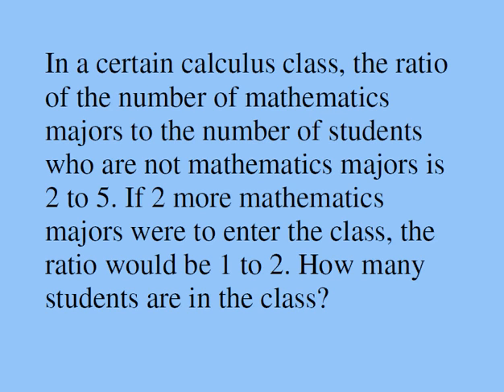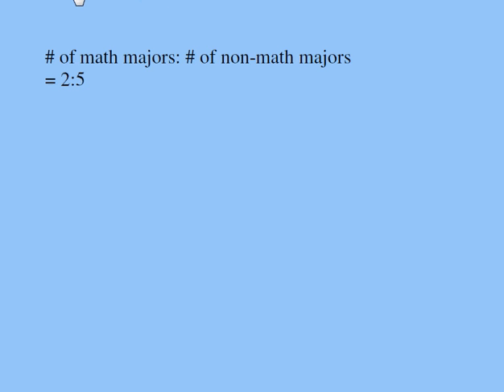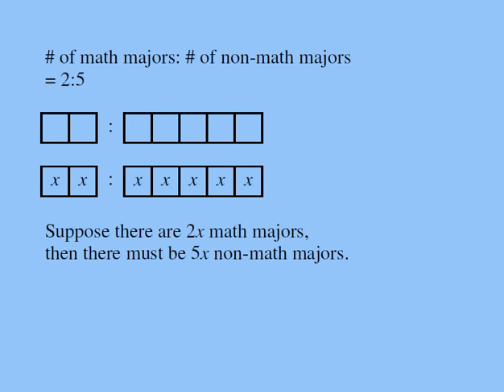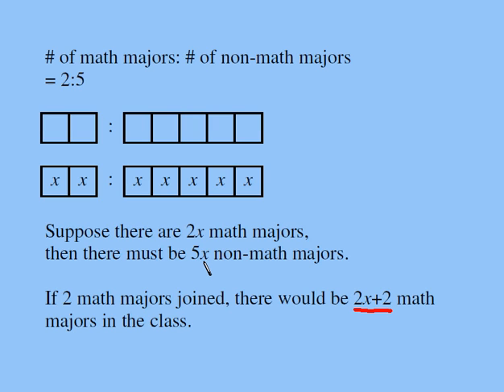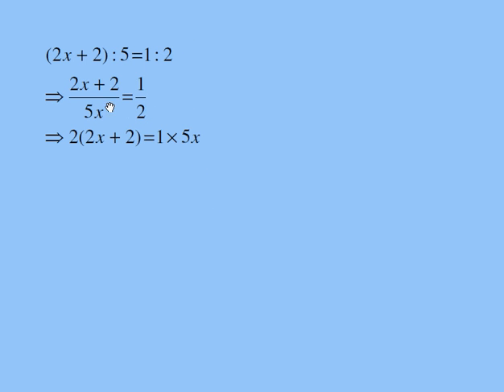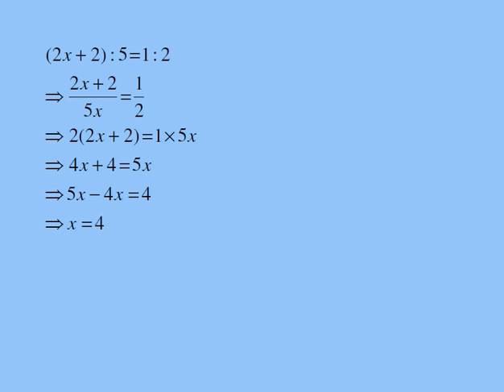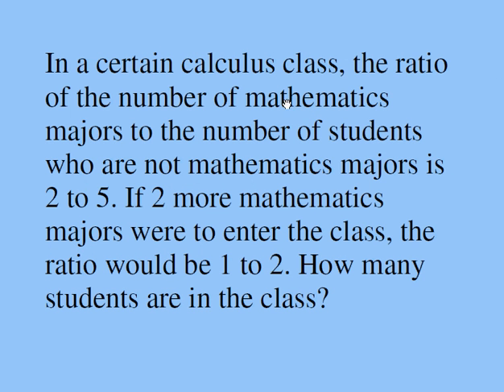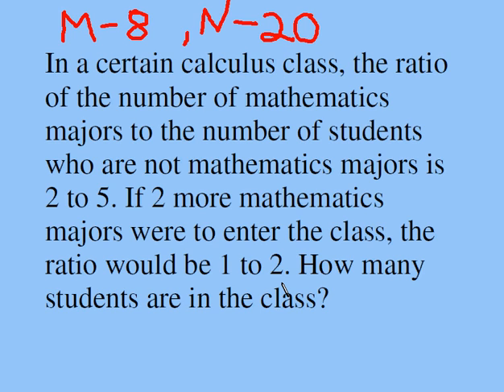GMAT Math Problem 05 (Algebra Ratio)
GMAT algebra problem involving ratio